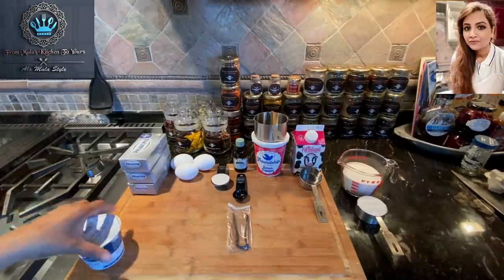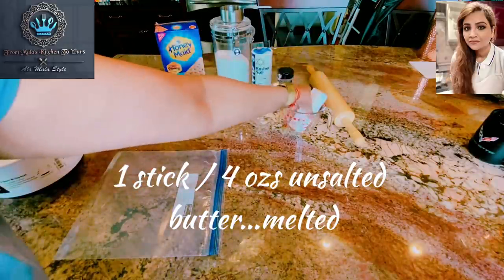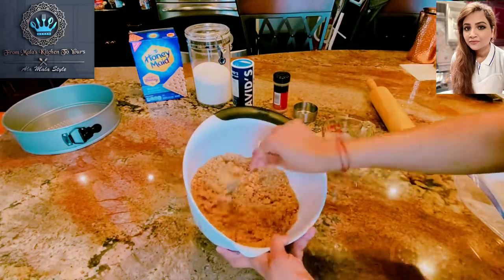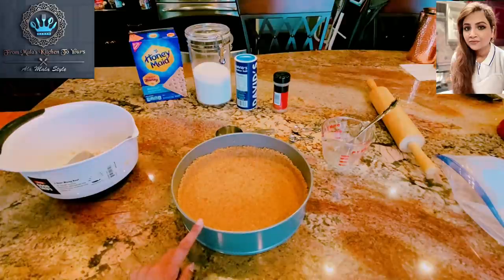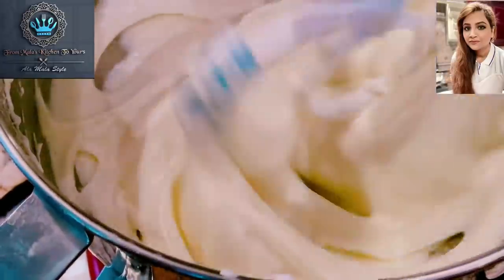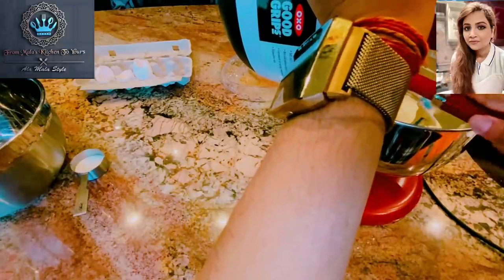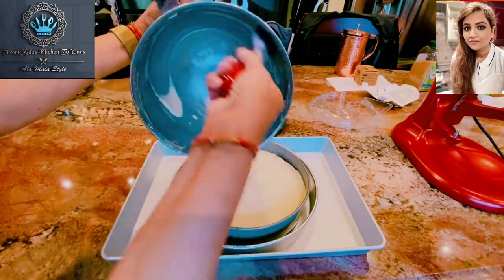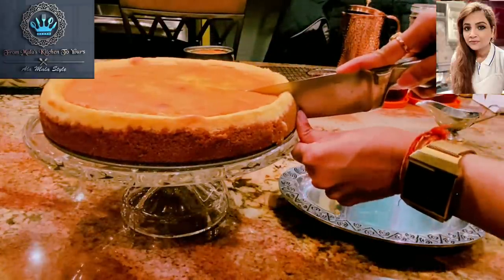Vanilla Bean Cheesecake... AlaMalaStyle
From Mala’s Kitchen To Yours... Ala Mala Style!

👇🏼Presenting👇🏼

Vanilla Bean Cheesecake...Ala Mala Style!

Cook Time:  45 mins - 1:15 hrs
Prep Time:  1:00 - 2:00 hrs.
Serves: 8-10

Equipment Needed:
1 electric stand mixer ( such as KitchenAid or other)
1 electric hand mixer
2 large mixing bowls (1 stainless steel)
1 Spatula    1 pairing knife (or sml knife)
1 ~9”-10” spring form pan
1 larger baking pan to place springform pan into
1 rolling pin.     1 gallon-sized ziplock bag
1 microwavable safe cup
1 lg piece of heavy-duty foil wrap

Ingredients for Cheesecake
3 ~8 oz pks Philadelphia Orig.Cream cheese (leave out to come to room temperature )
1 ~5.3 oz cont whole ricotta cheese (room temp)
1/4 cup heavy whipping cream
1 cup whole sour cream.   1 tbs all-purpose flour
1 & 1/3 cups white graduated sugar
1 Whole Madagascar Vanilla Bean Pod
1 tsp Pure Madagascar Vanilla Extract
3 large eggs + 1 yolk (4 eggs) room temperature

Ingredients /Graham Cracker Crust
2 cups honey graham cracker crumbs
1/2 cup granulated sugar.     1/4 tsp kosher salt
1 tsp ground cinnamon
1/4 tsp ground allspice & cloves (optional)
4 ozs /8 tbs/ 1/2 cup unsalted butter...melted

Method /Graham Cracker Crust
1.  In a gallon sized ziplock bag, add whole honey graham crackers.  Press out the air & seal bag shut.
2. Wrap springform on the outside tightly with a piece of foil wrap making sure to not poke any holes in it.  Fold down edges of foil to not overlap the top of pan.  You can eliminate this step if you have another pan larger this springform pan can sit into. You'll still need a third larger pan to sit both pans into.
3. Using a rolling pin, roll & crush crackers into fine crumbs.  Pour crumbs into a clean, dry bowl.
4. Add salt, sugar, ground spices (I used ground cinnamon).  Combine well.
5. In a microwave safe cup, melt butter, pour onto crumbs.  Using a fork/hands, combine well.
6. Pour crumbs into spring form pan, press down w/ measuring cup (that has flat bottom, straight, flat sides ).  Work crumbs on the bottom of pan evenly & gently push up the sides until crust is both on bottom & sides of pan.   Refrigerate immediately 1-2 hours or overnight.  Crust can also be baked  10-13 mins @ 350 degrees F /until fragrant.

Method for Cheesecake
1.  In a stand mixer, add all cheeses & 1 cup sugar.    Switch mixer to lowest setting & gradually bump up to medium.  Let mixing continue 1-2 hours (the longer you cream, the smoother the cheesecake in the end.  Also the ricotta cheese needs a bit of time to get rid of the lumps.  ***You could also press ricotta cheese through a coarse sieve to smooth the lumps & cut down on the creaming time).  I creamed the full 2 hours.
2. Preheat oven to 350 degrees F.
3. After creaming, add flour, sour cream, heavy cream, pure vanilla extract & vanilla beans scraped from the inside of the vanilla bean pod.  Incorporate slowly, bring up to med speed for 5 minutes.  ***(To make homemade vanilla sugar, add the scraped vanilla bean pod to a jar of sugar either white granulated / brown sugar will do.  Cover pod completely & seal).  Shake jar every few days.
4. In 2 separate bowls, separate egg whites into the stainless bowl & yolks into the other.
5. Using a hand mixer, whip yolks on medium speed & stream in 1/2 of the third cup sugar left.  Stop when you see the yolks silky with a ribbon like texture (5-7 mins).  Slowly add to cheese mixture, incorporate on low speed.
6. Clean mixer paddles making sure no yolks are left on.
7. Using the cleaned hand mixer, slowly whip egg whites as you stream in the last of the sugar.  Bump up to med speed and whip to med or stiff peaks.
8. Power off stand mixer, slowly fold in egg whites until fully incorporated.
9. Pour into chilled spring form pan w/ crust.
10. Place pan into another pan (if you did not line w/ foil on the outside.  You'll need a third larger pan to sit these stacked pans into.
11. Pour hot water in the outer most pan half the way up making sure to not splash cake.  If using only 2 pans because you sealed the outside of cheesecake pan w/ foil, gently pour hot water into 2nd pan half way up after you've placed the cheesecake pan into the 2nd pan.  Do not to splash cake!
12. Transfer to oven and bake 45 mins - 1 hour.  The center should be set but still giggly when done.  I baked for 55 mins.
13. Shut heat off, crack oven door 2 inches open and cool for 1-2 hours before removing to countertop for another 2 hrs.  Wrap top of pan lightly with foil and refrigerate overnight.
14. Cut, garnish and enjoy!

***NO COPYRIGHT VIOLATIONS INTENDED. FULL CREDIT GIVEN TO ARTIST. ***